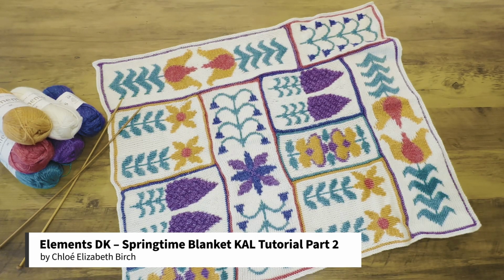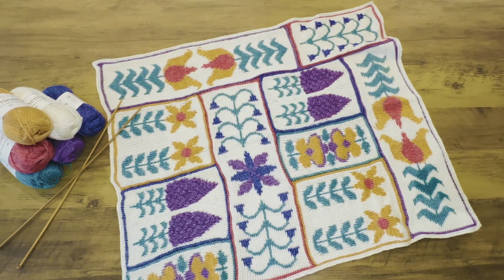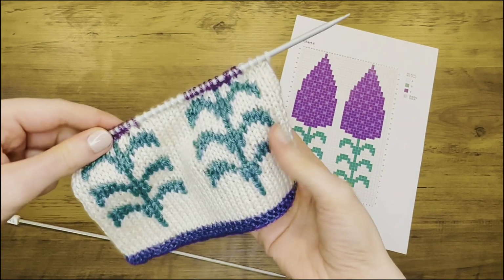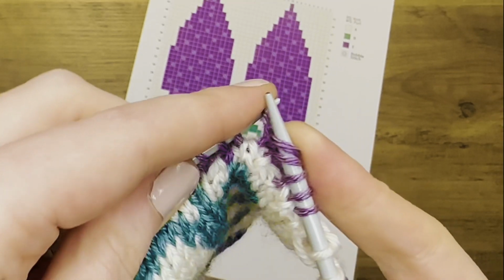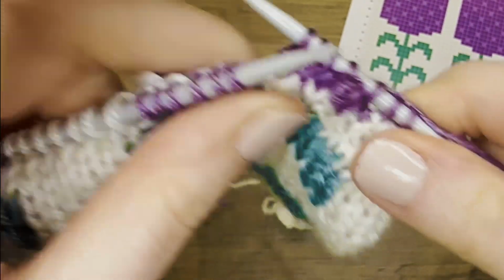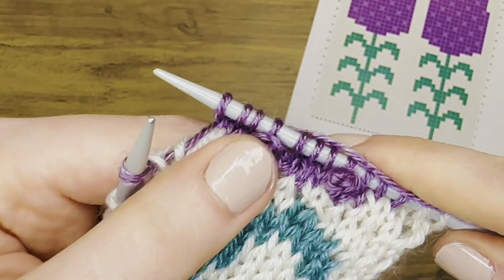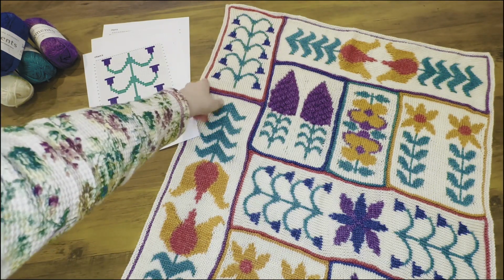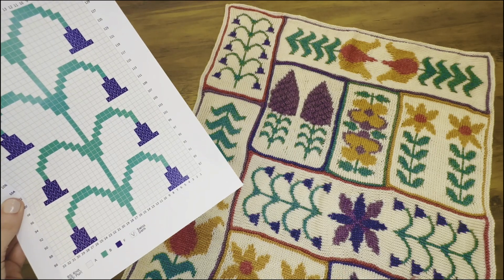Elements Springtime Blanket Tutorial KAL Part 2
Chloe guides us through part 2 of her Springtime Blanket KAL. Created exclusively for us using our Elements DK yarn.